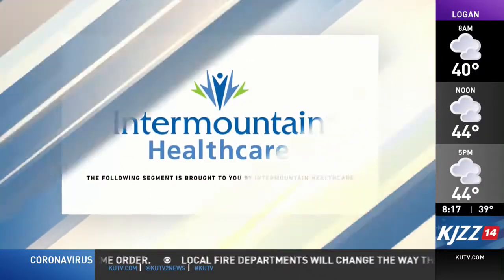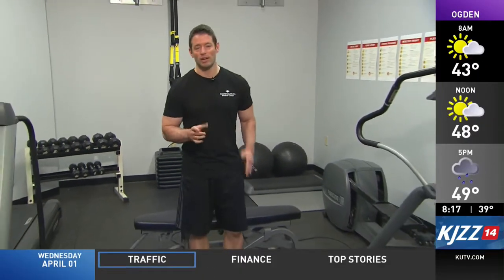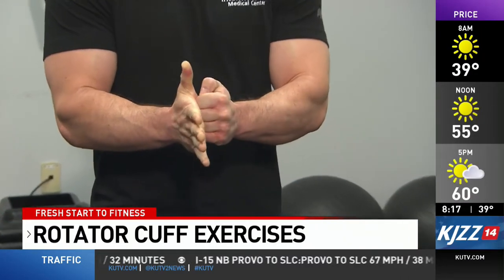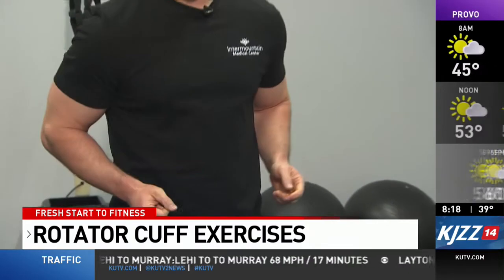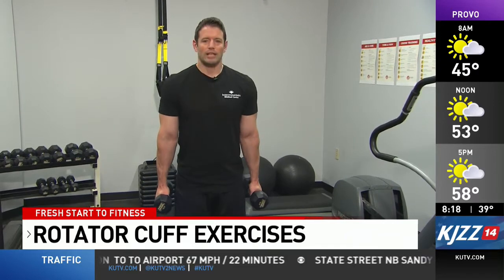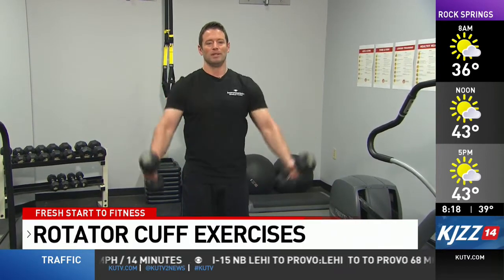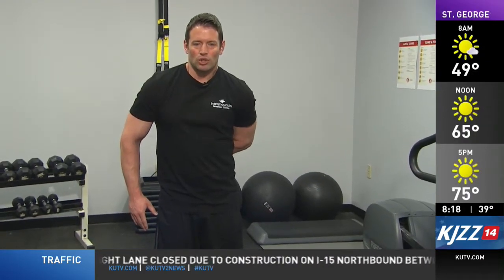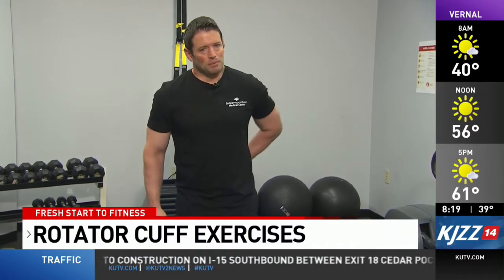Fresh Start 2 Fitness Keeping your Rotator cuff healthy